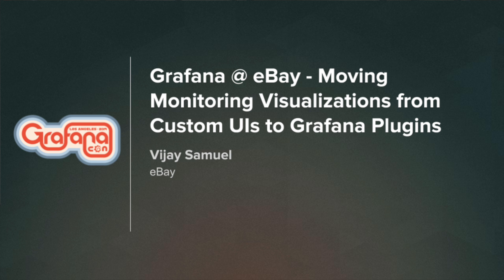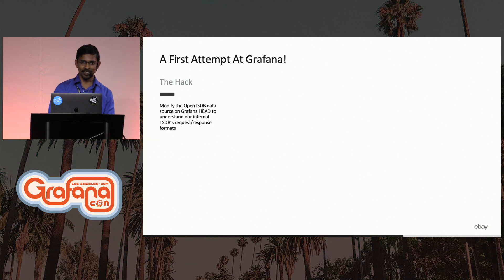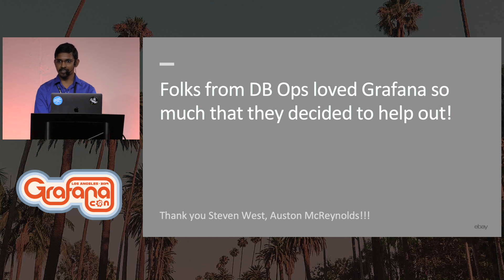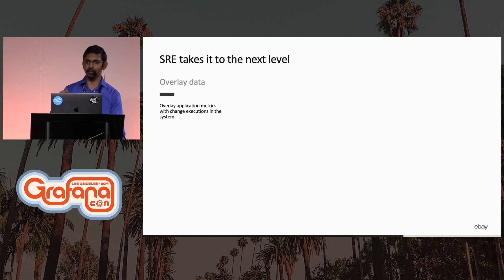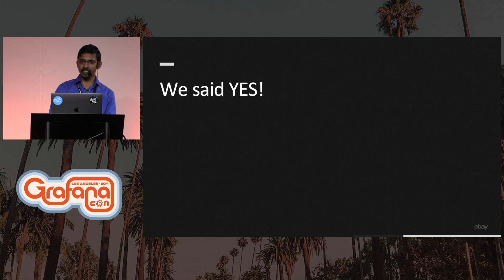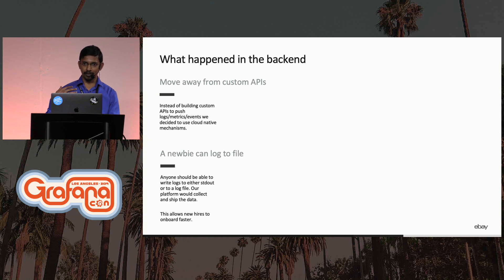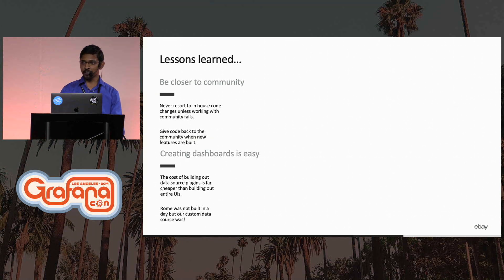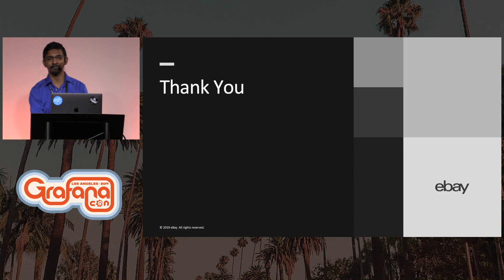Grafana @ eBay - Moving Monitoring Visualizations from Custom UIs to Grafana Plugins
This talk focuses on the journey that eBay took in rethinking how they do monitoring with the help of Grafana and the lessons they learned along the way.